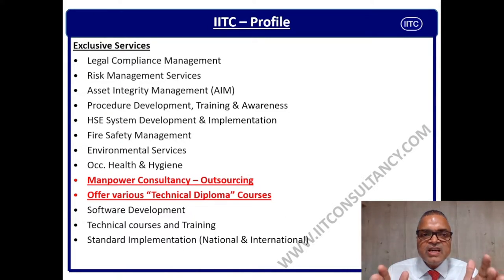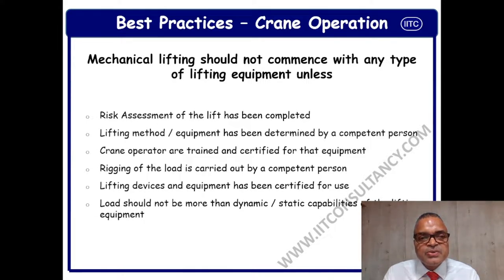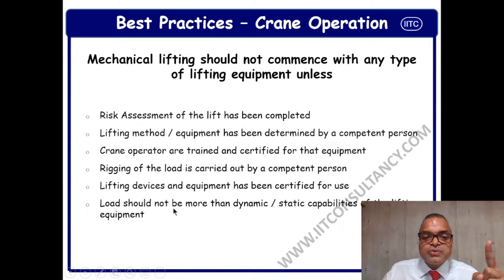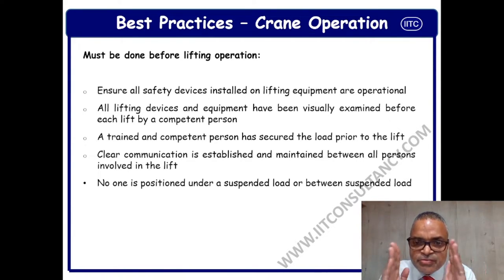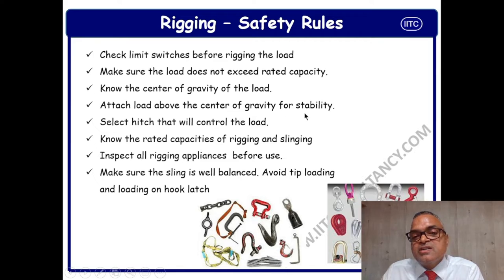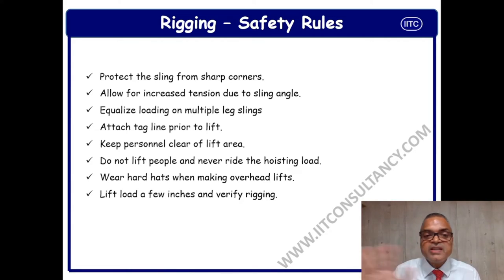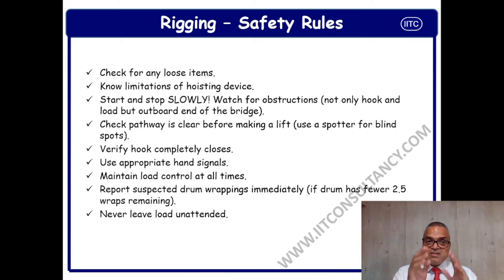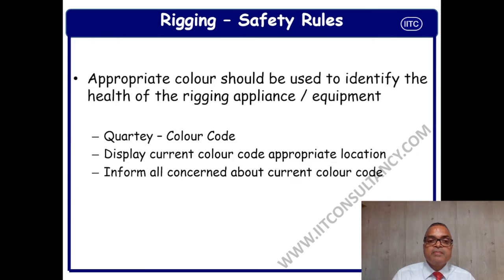Crane Rigging Operation | Crane Maintenance | Crane Operator Interview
Job Opportunity
# Qatar Petroleum

FAIR-USE COPYRIGHT DISCLAIMER * Copyright Disclaimer Under Section 107 of the Copyright Act 1976, allowance is made for "fair use" for purposes such as criticism, commenting, news reporting, teaching, scholarship, and research. IITC only used bits and pieces from various sources for getting point across where necessary. the sole purpose of this video is to inspire & empower the viewers.